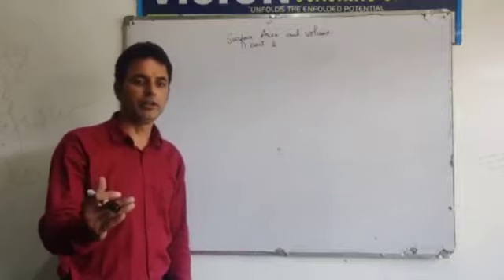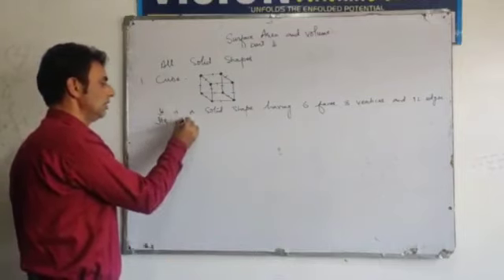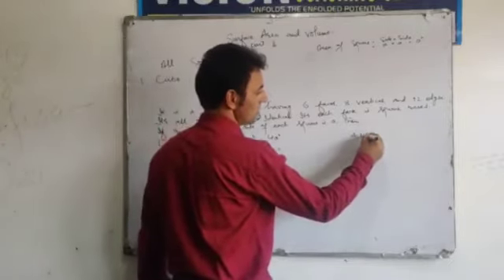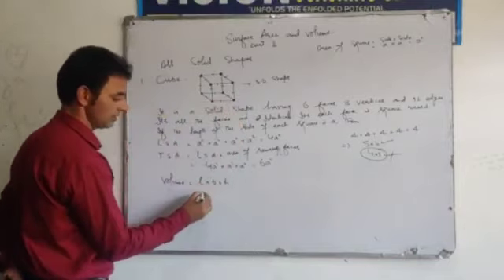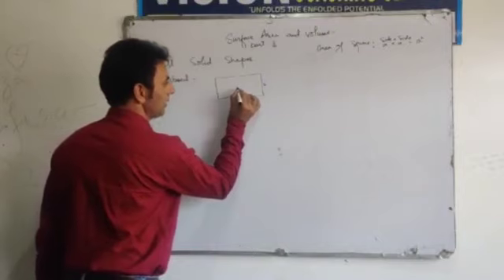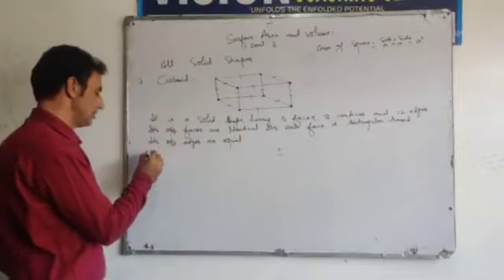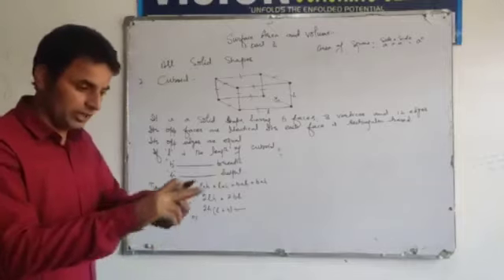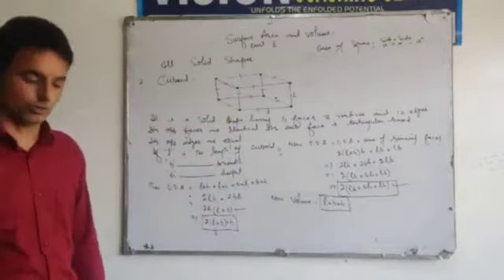Class 10 maths chapter surface area and volume (part 2)